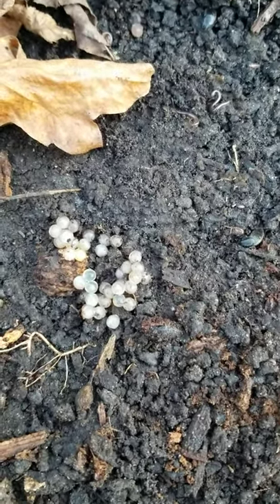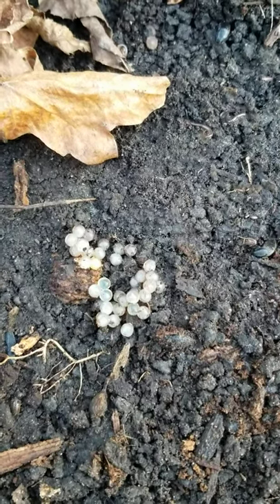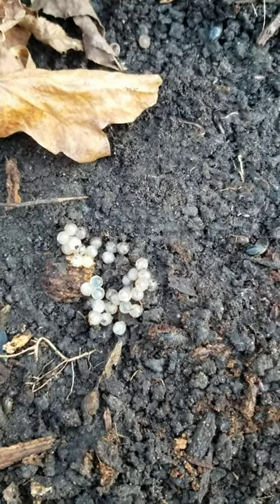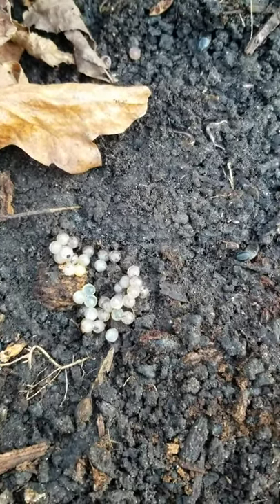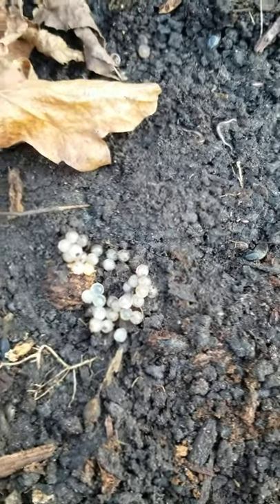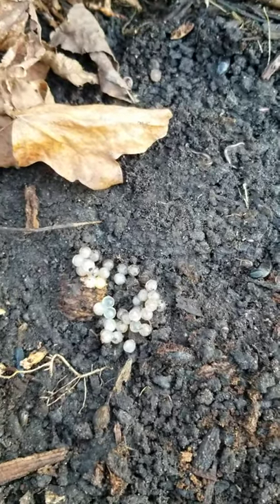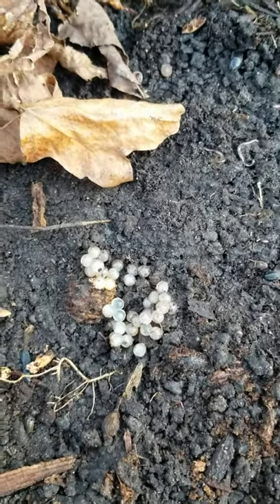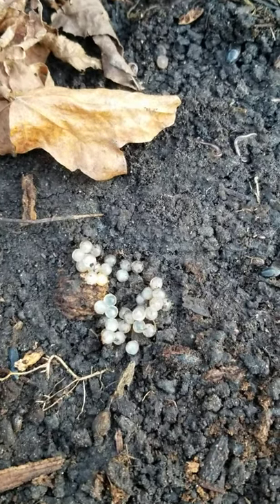Black Slug and Redback salamander eggs, Least I think so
Found these eggs a few time. I'm gonna say Redback Salamander. if I'm wrong someone let me know what type. probably some type of insect. thanks!!